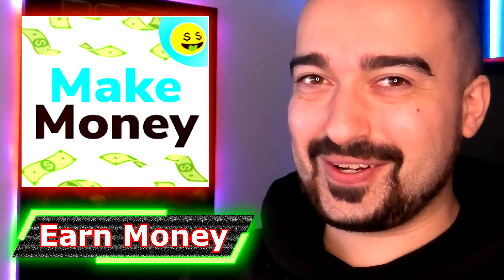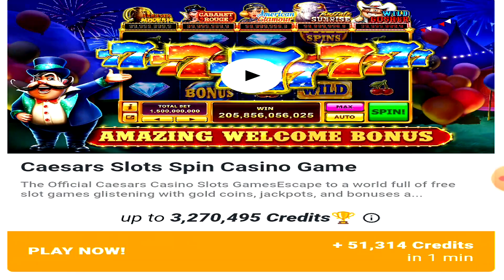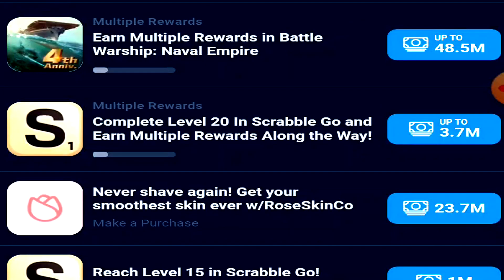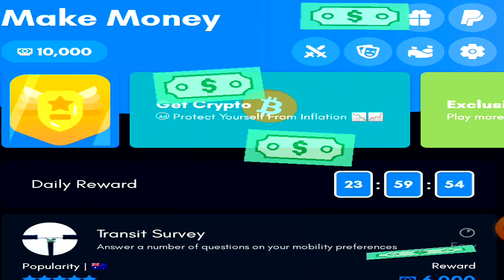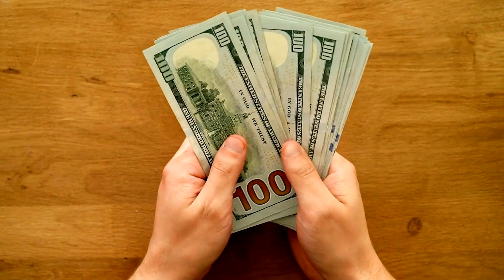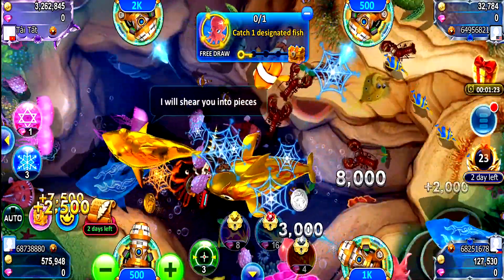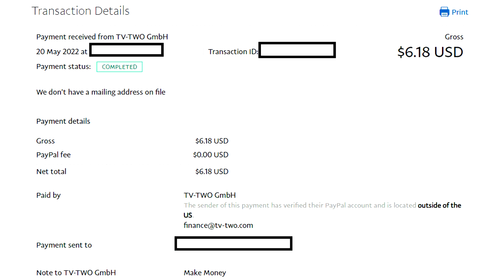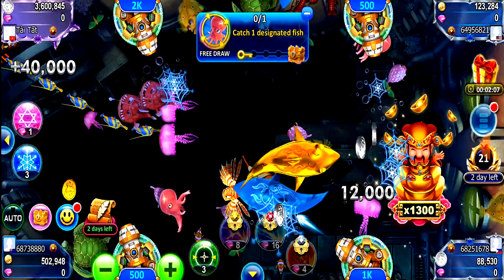Earn Easy PayPal Cash But Is It Worth It? - Earn Money: Get Paid Get Cash Review - App Payment Proof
Welcome to my Earn Money: Get Paid Get Cash Review for the Android! You will be seeing my full experience as well as personal Earn Money: Get Paid Get Cash Payment Proof for the app. This is an easy way to earn PayPal cash but is it really worth your time and effort? Let's find out together today!

Remember guys depending on your country, age and gender your time on this money making application might be completely different to mine so please keep that in mind before trying them out. I can only show you what I earn based on me living in Australia.

0:00 - Intro To Earn Money: Get Paid Get Cash
0:06 - How It Works & What It Promises
1:30 - Playtime Rewards Warning
3:02 - Different Tabs
3:58 - Earning Talk
4:44 - Daily Reward
4:55 - My Earning Experience
6:34 - Earn Money: Get Paid Get Cash Payment Proof + Final Thoughts